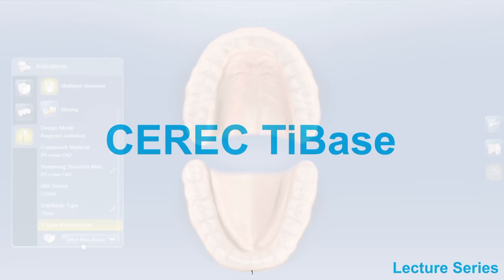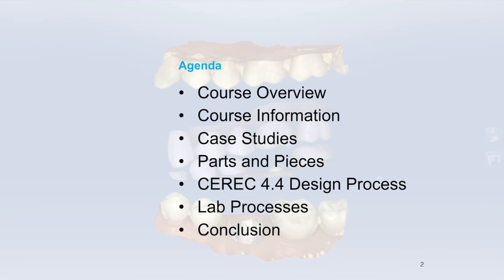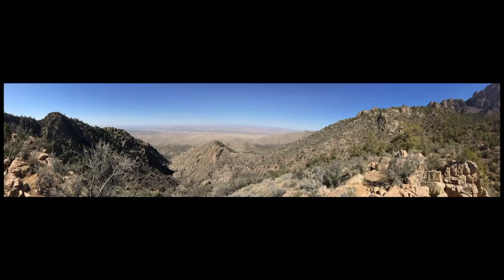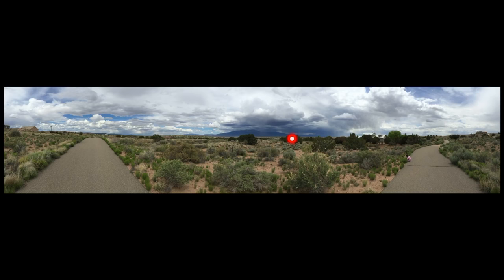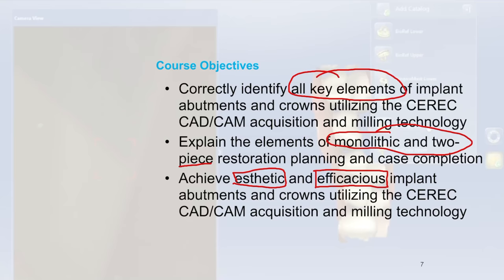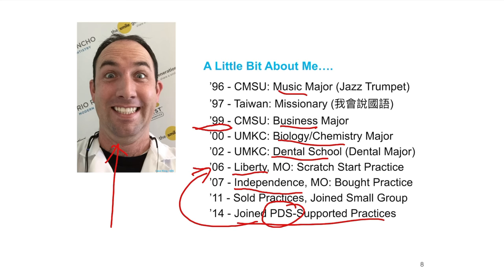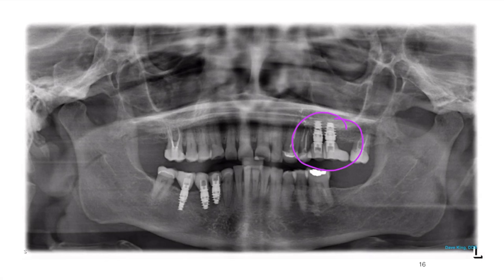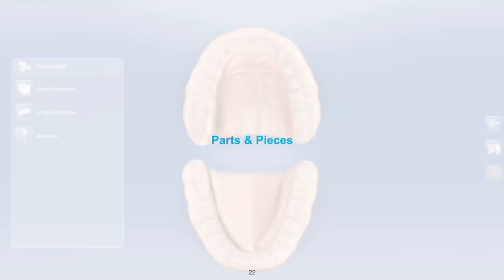CEREC TiBase Lecture Series Lesson 01